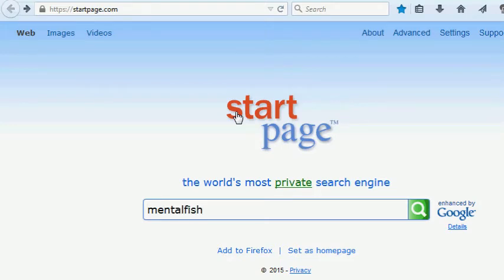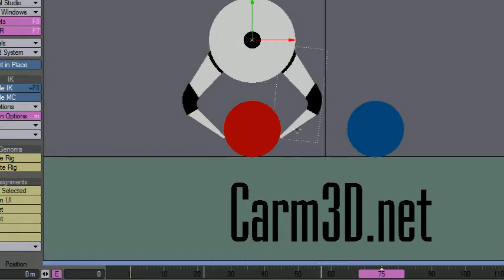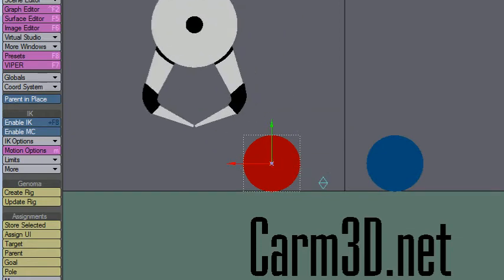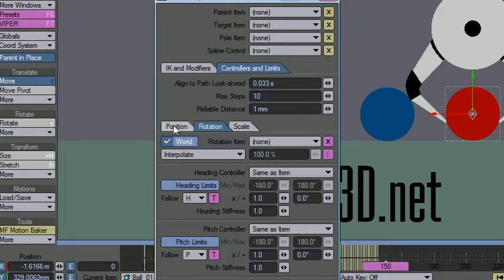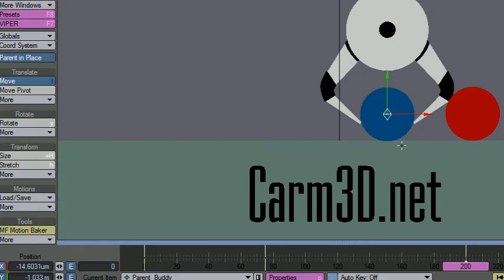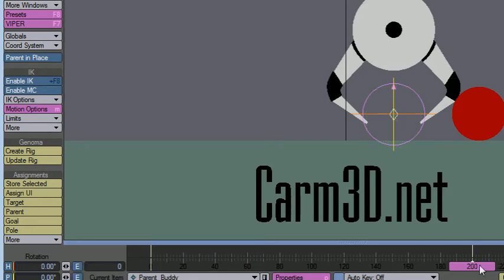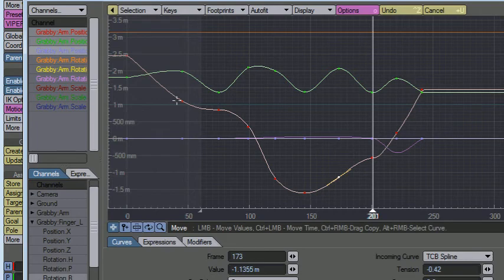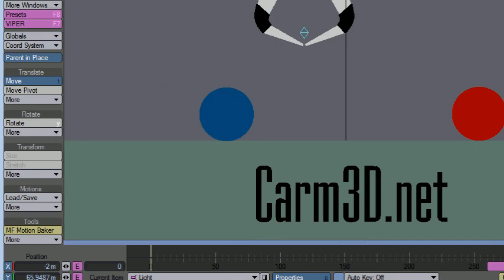Dynamic Parenting in Lightwave 2012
How to do dynamic parenting in versions of Lightwave earlier than Lightwave 2015